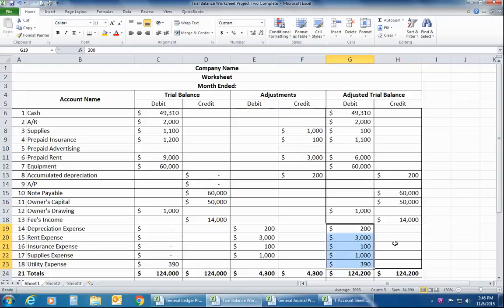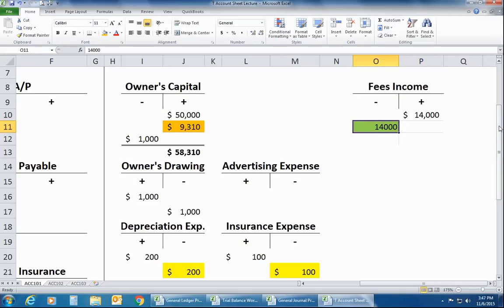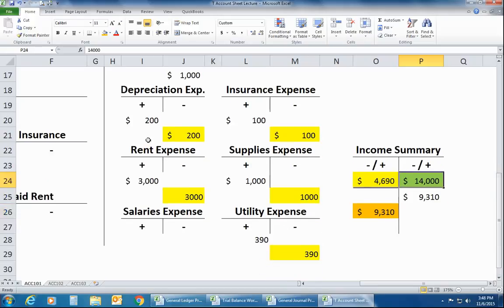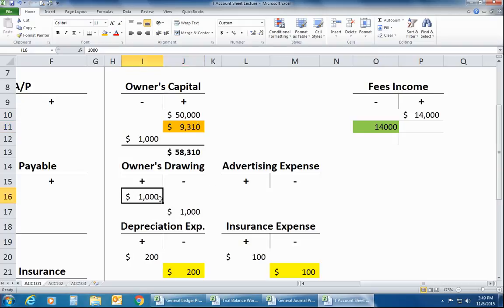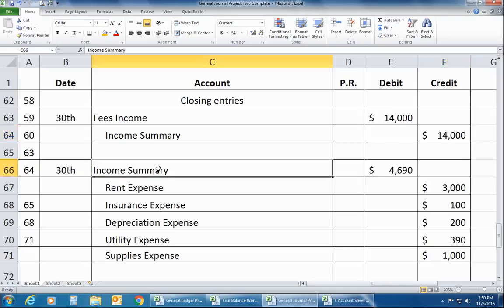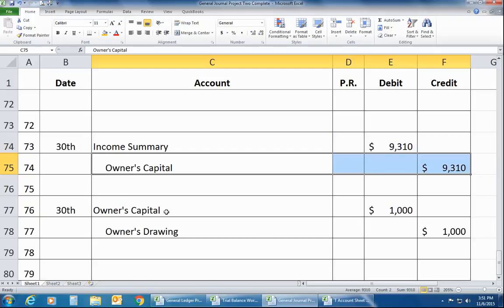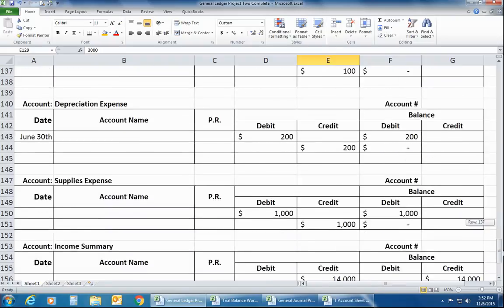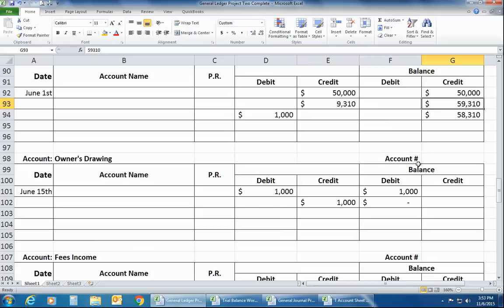Chapter 6 The Closing Process